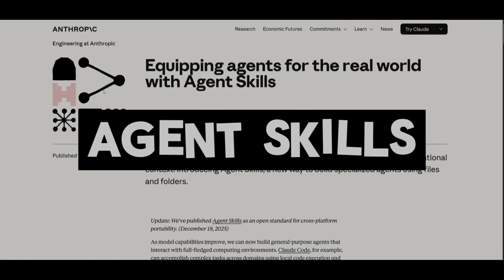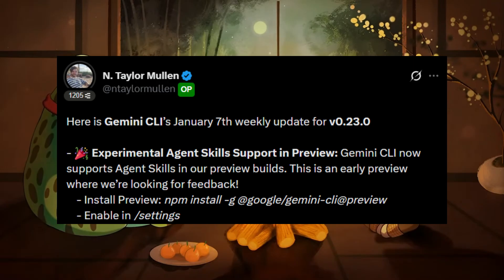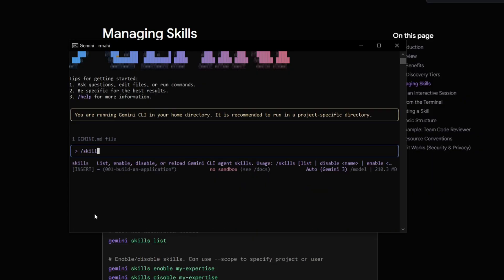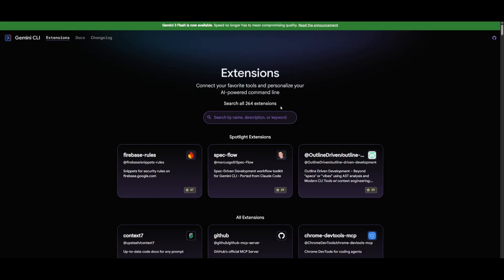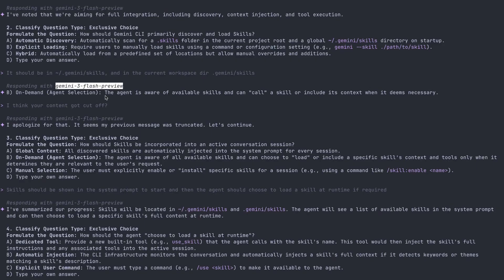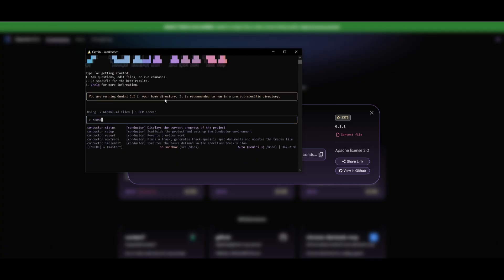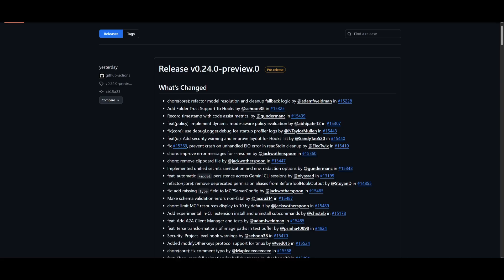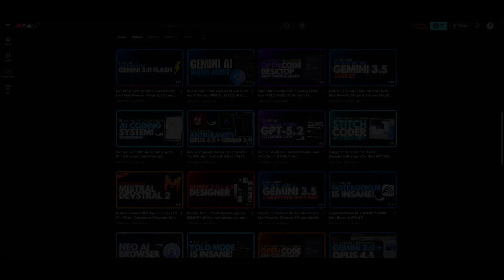Gemini Agent Skills Changes Everything! Superchaged AI Coding Agent! (Gemini CLI Update)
Google just supercharged Gemini CLI with Agent Skills, turning it into a truly modular, extensible AI coding agent — and this update is a big deal.

 Agent Skills let Gemini dynamically load specialized expertise, workflows, and task-specific resources directly inside the terminal. Instead of relying on generic prompts, Gemini can now act with structured, reusable knowledge, similar to how Anthropic introduced Agent Skills for Claude — but now in Google’s ecosystem.

In this video, we break down:
What Gemini Agent Skills are and why they matter
How Gemini CLI is evolving into a powerful terminal-based AI agent
The official Gemini Conductor integration and context-driven development
Other major updates like usage dashboards, free-tier boosts, and more
This update pushes Gemini CLI beyond a simple coding assistant and into the realm of real agentic development workflows.

If you care about AI agents, terminal-based automation, or the future of AI coding tools — this one’s for you 👀

🏷️ Additional Tags (comma-separated)
Gemini, AI Coding Agent, Terminal AI Agent, Agentic AI, AI Agents, Gemini Conductor, Context Driven Development, AI Developer Tools, AI Programming, Google AI Tools, AI Automation, AI CLI, Developer Productivity, AI Software Engineering, LLM Agents, Agent Skills, Gemini 3, AI Coding Tools